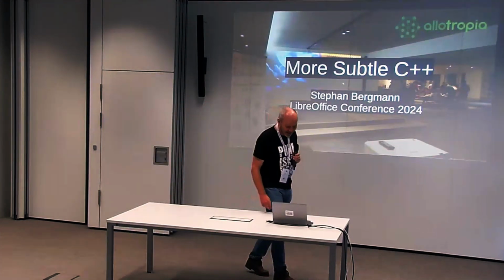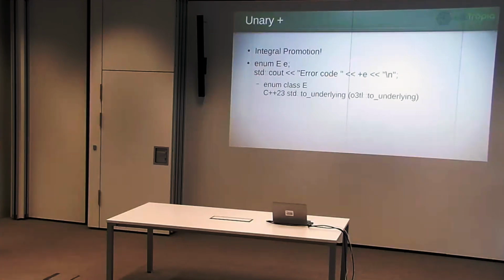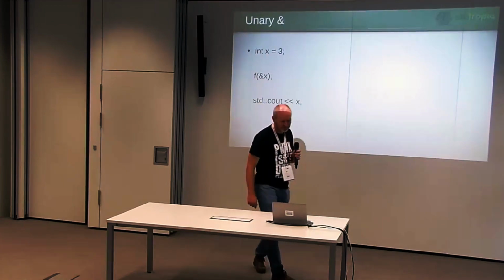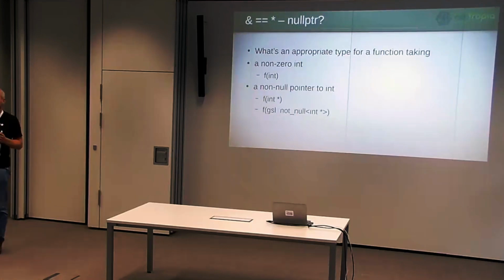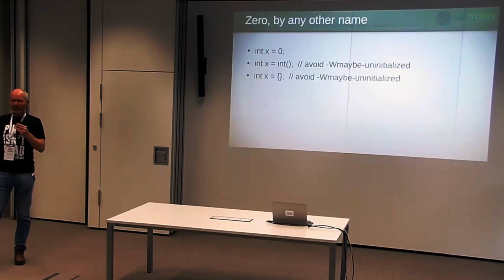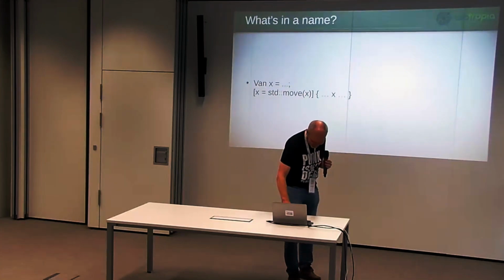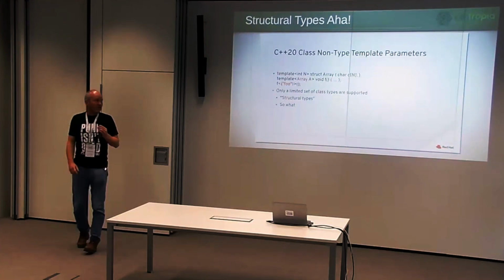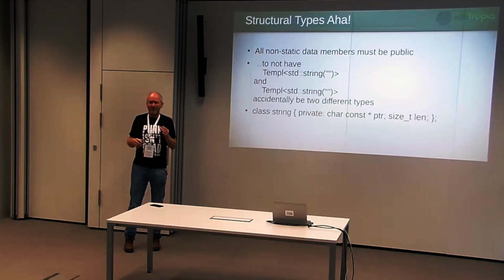More Subtle C++ – LibreOffice Conference 2024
A talk from the LibreOffice and Open Source Conference 2024, which took place in Luxembourg in October. Presenter: Stephan Bergmann. (Apologies for the video stutter.)